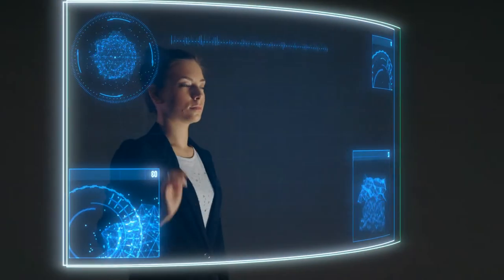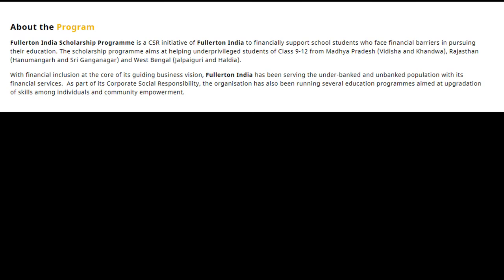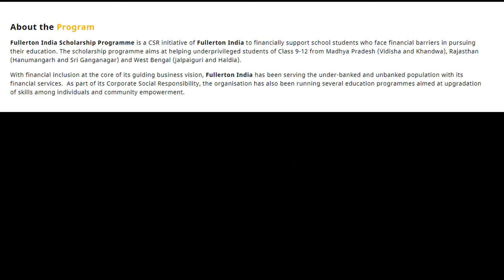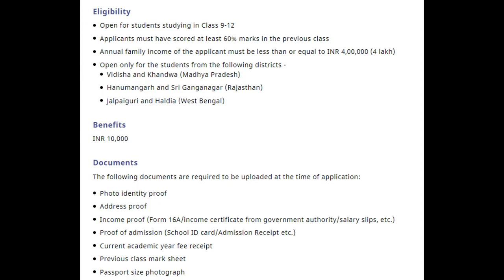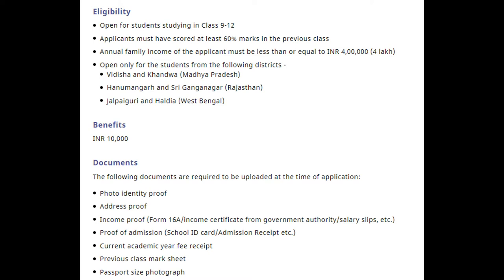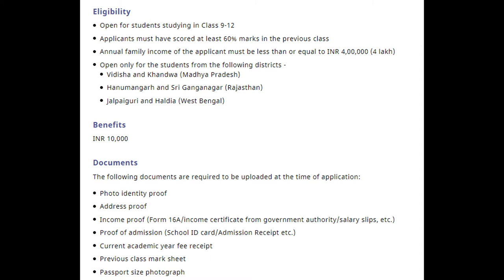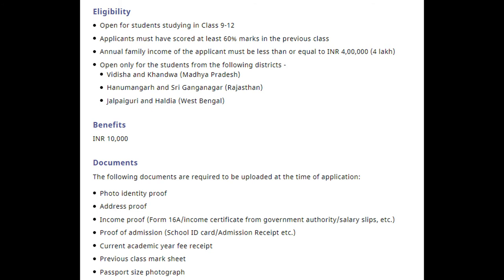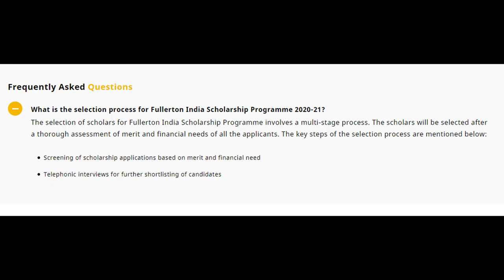Fullerton India Scholarship Programme 2020-21 | Deadline 31 Dec.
Fullerton India Scholarship Programme is a CSR initiative of Fullerton India to financially support school students who face financial barriers in pursuing their education. The scholarship programme aims at helping underprivileged students of Class 9-12 from Madhya Pradesh (Vidisha and Khandwa), Rajasthan (Hanumangarh and Sri Ganganagar) and West Bengal (Jalpaiguri and Haldia).
scholarship form,
scholarship form online 2020,
scholarship 2020,
scholarship form kaise bhare,
scholarship ka form kaise bhare,
scholarship form online 2020 last date,
scholarship form online 2020 west bengal,
scholarship apply,
scholarship app,
scholarship apply 2020,
scholarship application,
scholarship check kaise kare,
scholarship class 10 2020,
scholarship correction kaise kare,
scholarship date,
scholarship date 2020,
scholarship date kab tak hai,
scholarship documents,
scholarship details,
scholarship document upload,
escholarship,
escholarship online form 2020 last date,
escholarship gov scholarship,
national e scholarship portal,
scholarship how to apply,
fullerton india,
fullerton fullerton,
fullerton india credit company ltd,
fullerton ganji,
fullerton c
fullerton avenue,
fullerton aguner gola,
fullerton airport,
fullerton aguner gola re,
fullerton accident,
fullerton arboretum,
fullerton advanced balance scale,
aj fullerton,
fullerton bank,
fullerton banana,
fullerton boy,
fullerton banane,
fullerton bay,
fullerton bay hotel singapore,
fullerton business loan,
fullerton bay hotel,
fullerton college,
fullerton cartoon,
fullerton city,
fullerton company,
fullerton chicago,
fullerton college digital arts,
fullerton california state university,
fullerton design,
fullerton dikhao,
fullerton dmv,
fullerton dance team,
fullerton deluxe skyhawk,
fullerton deluxe s-500,
fullerton deluxe asat classic,
fullerton dirt bikes,
fullerton emi payment online,
fullerton elementary school,
fullerton esplanade room,
fullerton earthquake,
fullerton elite duesenberg,
fullerton electric guitar,
fullerton emi moratorium,
fullerton elite,
fullerton e rally,
fullerton finance,
fullerton finance company,
fullerton financial planning,
fullerton fire,
fullerton football,
fullerton free,
fullerton fire department,
fullerton gaan,
fullerton gana,
fullerton gramshakti,
fullerton ganji savoury eppadi,
fullerton ganji seivathu eppadi,
fullerton ganji in tamil,
fullerton guitar,
g&l fullerton,
g&l fullerton deluxe,
g&l fullerton deluxe asat,
g&l fullerton deluxe asat special,
g&l fullerton standard,
g&l fullerton deluxe asat classic bluesboy,
g&l fullerton deluxe s-500,
g&l fullerton deluxe comanche,
fullerton hotel,
fullerton hotel singapore,
fullerton hr,
fullerton hotel singapore marina bay view room,
fullerton hotel singapore room,
fullerton high school,
fullerton health,
fullerton hotel sydney,
fullerton india personal loan,
fullerton india tamil,
fullerton india customer care number,
fullerton india personal loan closing process,
fullerton india personal loan details in telugu,
fullerton jazzmaster ukulele,
fullerton joe,
fullerton jumps,
fullerton jazzmaster,
fullerton jazzmaster uke,
fullerton jabalpur,
fullerton jacuzzi suites,
cal state fullerton jazz,
fullerton ki,
fullerton kanji,
fullerton kanji seivathu eppadi,
fullerton ki mehandi,
fullerton ke design,
fullerton kya hota hai,
fullerton kanchi,
fullerton kart,
fullerton login,
fullerton loan app,
fullerton loan moratorium,
fullerton library,
fullerton loop mountain biking,
fullerton loop,
fullerton loop jumps,
g&l fullerton deluxe skyhawk,
g&l fullerton standard legacy,
g&l fullerton deluxe doheny,
fullerton mukam,
fullerton music,
fullerton movie,
fullerton m connect,
fullerton market,
fullerton municipal airport,
fullerton markets review,
fullerton markets philippines,
fullerton nasaba tumi,
fullerton news,
fullerton nikita,
fullerton nikki,
fullerton nebraska,
fullerton nutrition,
fullerton nursing,
fullerton nutrition true meal,
fullerton ocd pedal,
fullerton ois,
fullerton pd,
fullerton online rally,
cal state fullerton orientation,
somewhere on fullerton,
fullerton party of 2,
somewhere on fullerton allister lyrics,
fullerton personal loan process,
fullerton police,
fullerton party,
fullerton pickups,
fullerton physics,
fullerton police department,
p fullerton horse painting,
fullerton quay room,
fullerton quay room review,
fullerton recovery,
fullerton rangers,
fullerton railfanning,
fullerton records,
fullerton report,
fullerton railroad days,
fullerton ramblers,
fullerton regents physics - graphing motion,
fullerton song,
fullerton singapore,
fullerton sugandha maticha,
fullerton singapore hotel,
fullerton station,
fullerton strat uke,
fullerton suite singapore,
fullerton scavenger hunt,
fullerton tomar naam likhe debo,
fullerton train,
fullerton tool,
fullerton train station,
fullerton tokers town funk,
fullerton tele uke,
fullerton triple homicide,
fullerton trails,